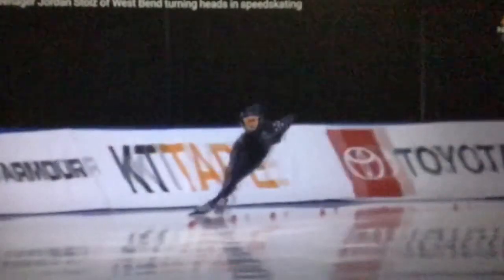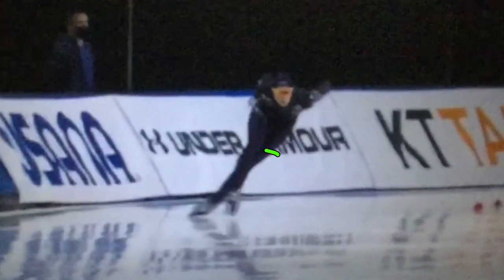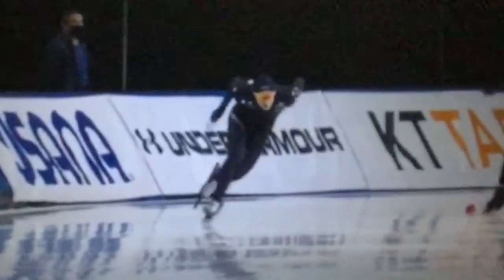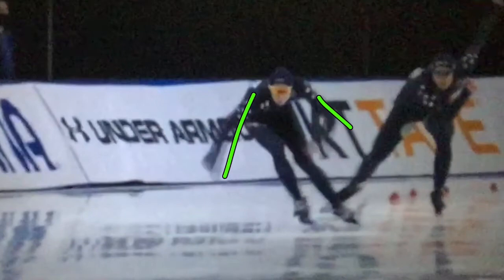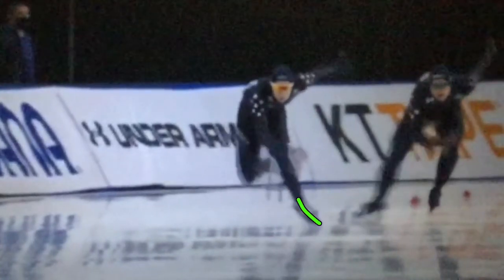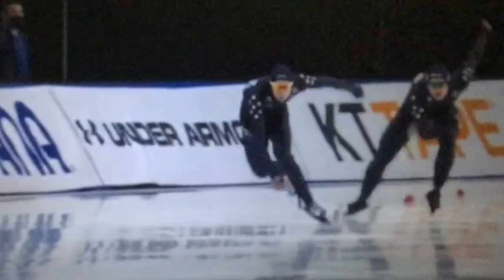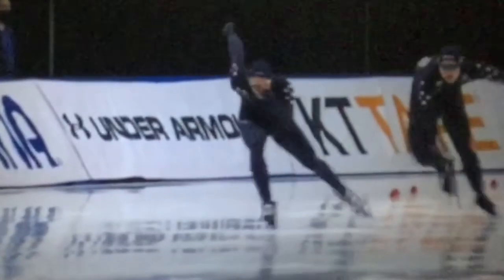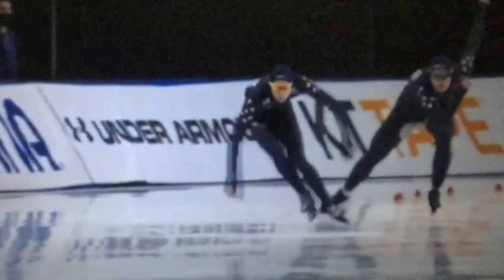Jordan Stolz 1: Ice-feel and timing at exit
Great timing and still improving at age 17